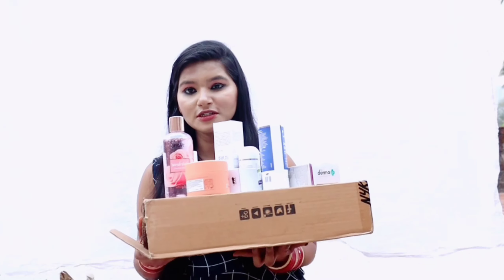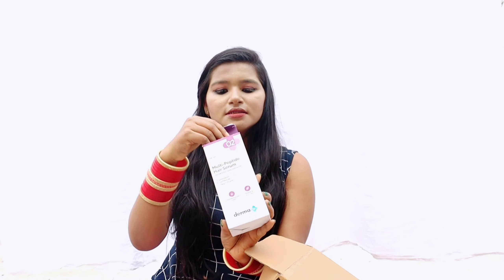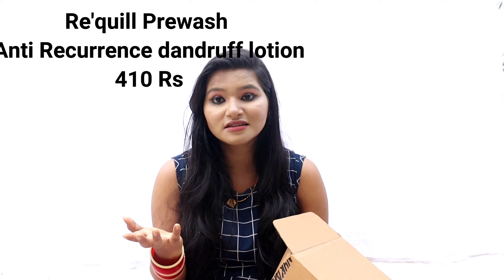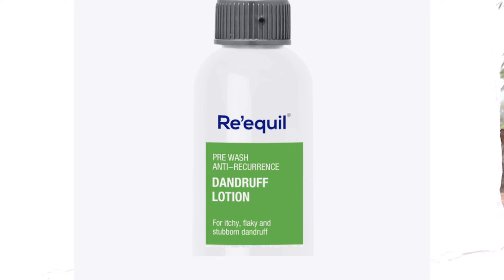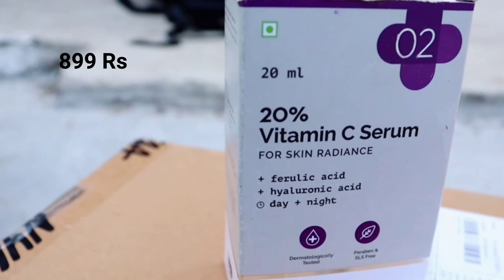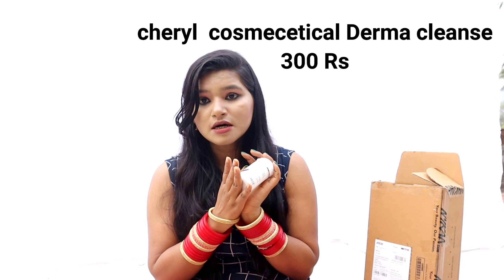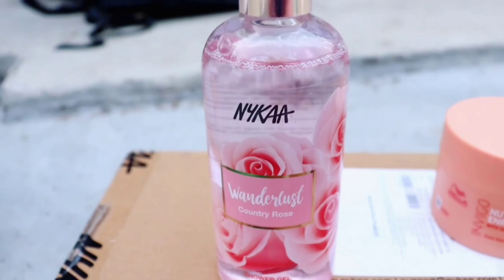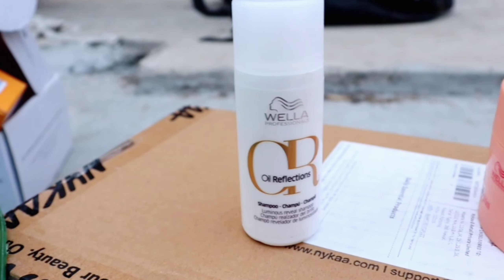*Huge Nykaa haul*Derma co, wella , Cheryl, nykaa,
hello everyone,
welcome to Quincy style,
in this video i have shown you some products from nykaa i bought

t Promote Or Encourage Any illegal. The Channel is No Way Responsible For Any Misuse Of The Information.Copyright Disclaimer Under Section 107 of The Copyright Act 1976, allowance is made for "fair use" for purposes such as criticism, comment,news reporting,